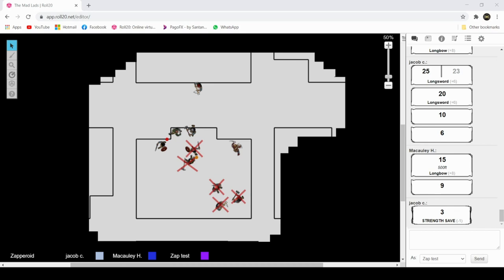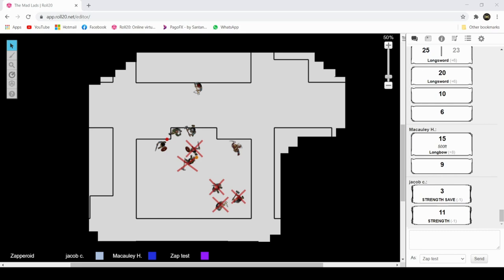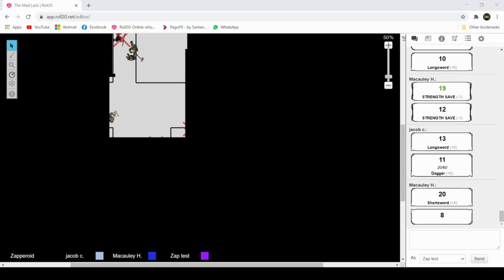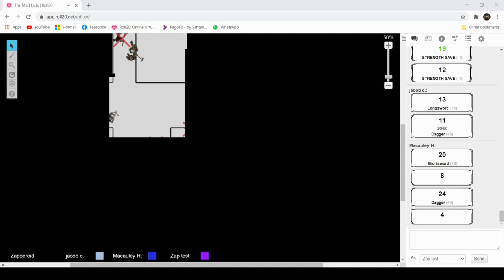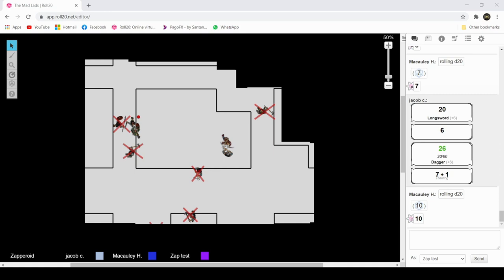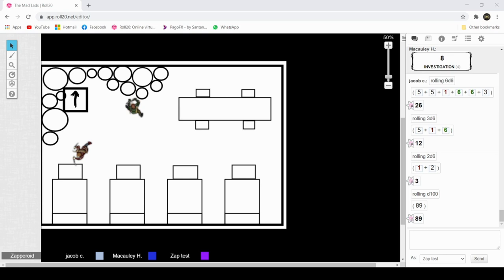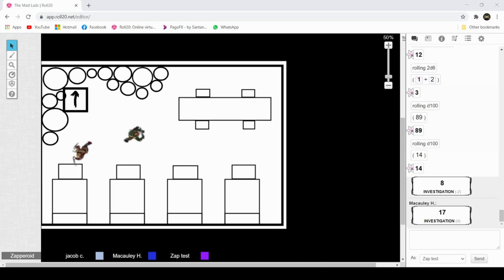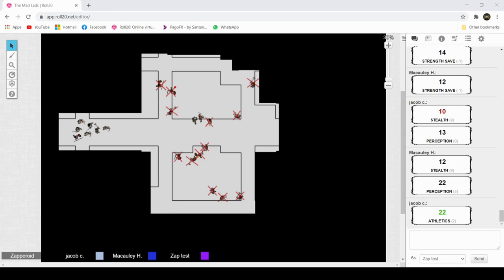Dungeons, Dragons & Idiots - Chapter 2 Part 2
Idiots play some dungeons and dragons!